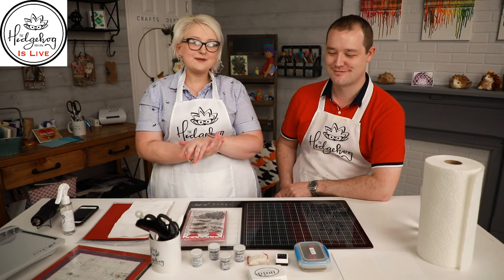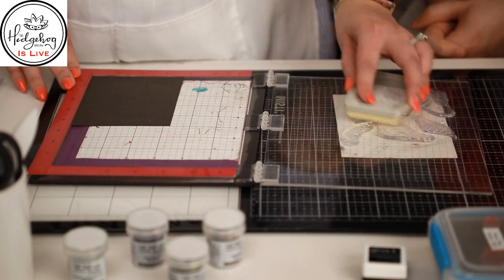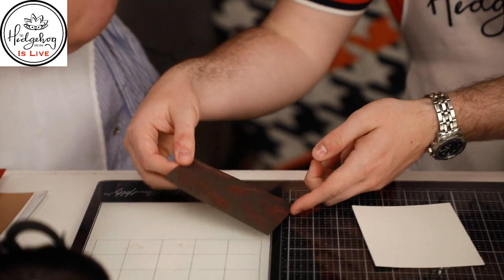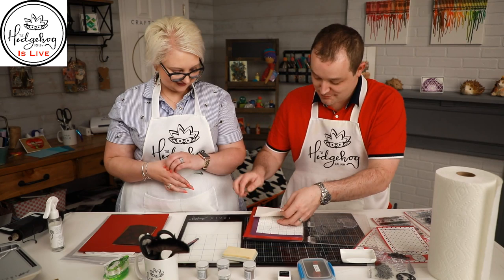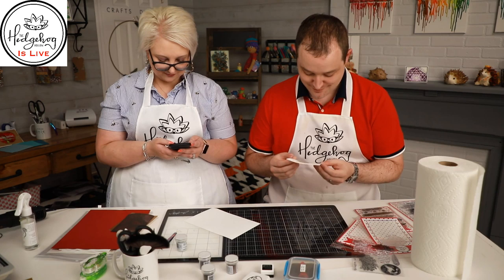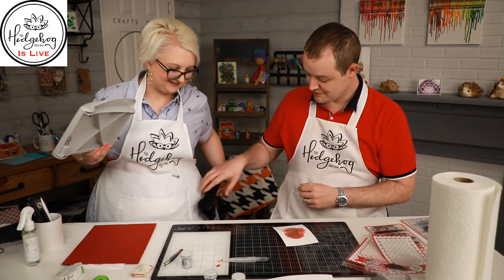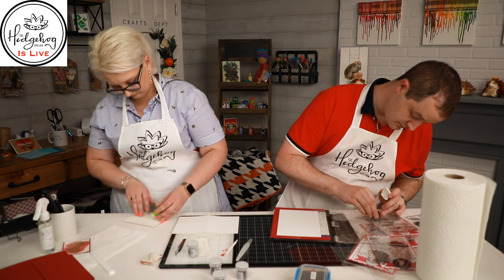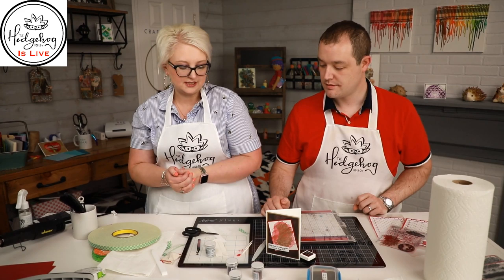Happy Hour Crafting with Greg - Heat Embossing Tips + Emboss Resist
Become an HH channel perks member and get 10% off at Tonic Studios US & Worldwide stores every day, 10% off at Ellen Hutson, extra savings at Elizabeth Craft Designs US & EU stores, 10% at the HH store, 15% off at Sunny Studios, 10% off at Ranger Ink and more being added!

• Plus Permanent Vellum Glue Tape Dispenser-.33"X52.5'

• Daniel Smith 238 Color W/C Dot Card by Daniel Smith

Become a member & get:

$5 any order over $25 or 5 Euros off a 25 Euro order

international customers get a $4 SHIPPING CREDIT on orders over $25

PLUS  more being added

Also get early access to our video, get exclusive member badges & emojis, as well as exclusive member videos, behind the scenes access and more for only $4.99 a month! All our current content will remain free these are just extra benefits!

If you are a channel member on iPad we know member posts are hard to see, join our facebook group to see them all and chat with other members

and code: HHAlexFlorals (expires 8/18/19 excludes BCRF and Mama Elephant release in last 30 days)

(USA) (UK/Worldwide) valid until August 31st